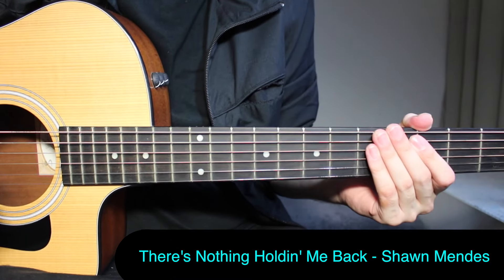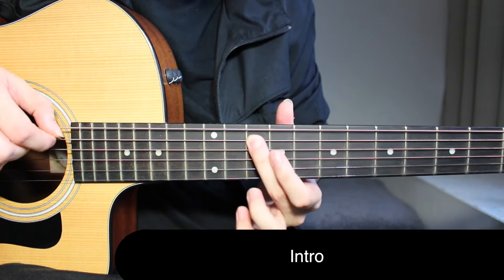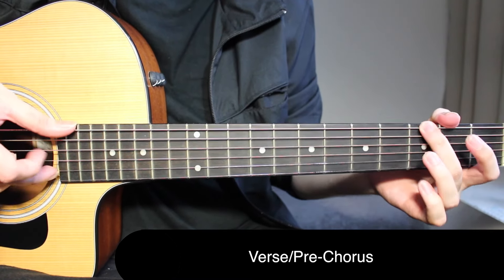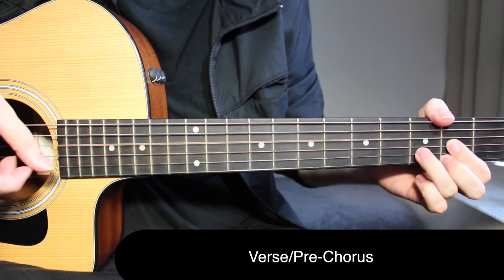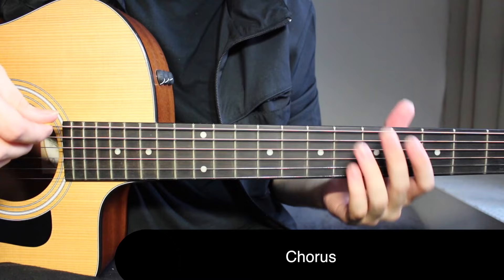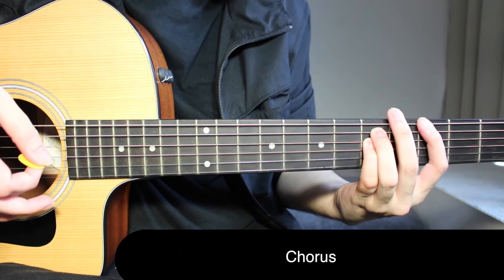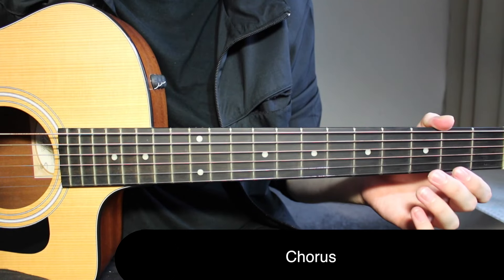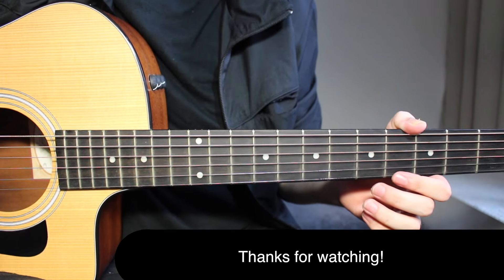Shawn Mendes - There's Nothing Holdin' Me Back | Guitar Lesson (Tutorial) How to play Chords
Exclusive content and Awesome Rewards like Tabs, Playthrough videos, chord sheets, and much more are now available

There's Nothing Holding Me Back Guitar Lesson by Shawn Mendes. Tutorial with easy chords and no capo is used

I N S T A G R A M ► @letsplayguitar_
T W I T T E R ► @letsplayguitars

Thanks for all the support on this video :)

Keep practicing!